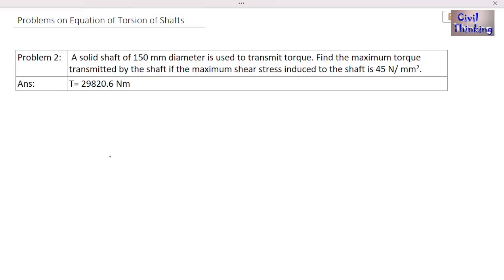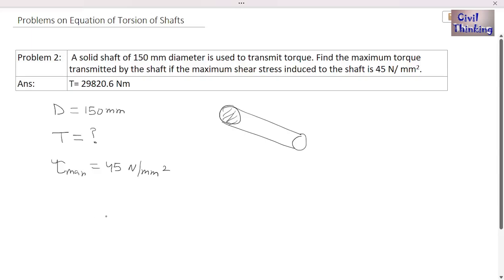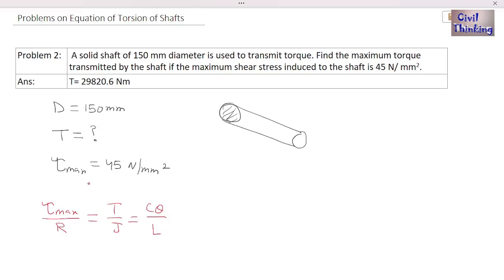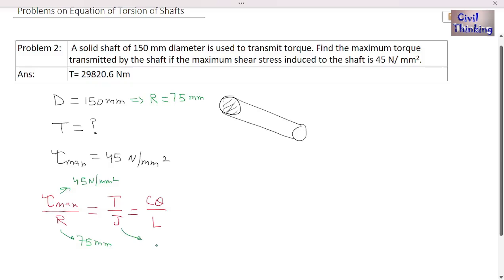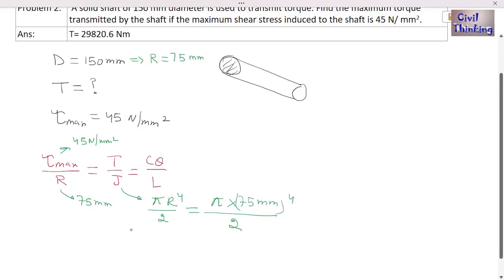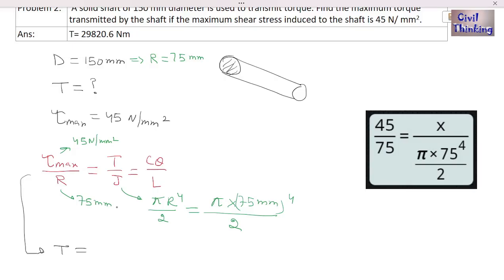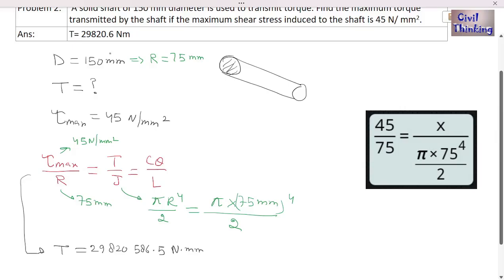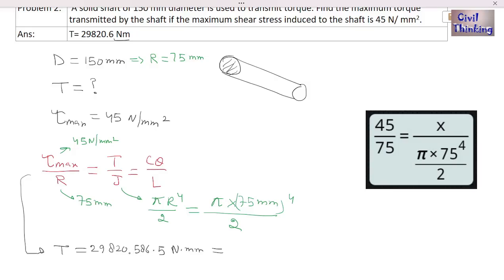Torsion in Shafts: Torsion equation of Shafts tutorial problem 2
Problem:  A solid shaft of 150 mm diameter is used to transmit torque. Find the maximum torque transmitted by the shaft if the maximum shear stress induced to the shaft is 45 N/ mm2.